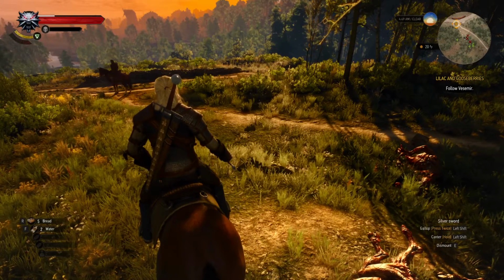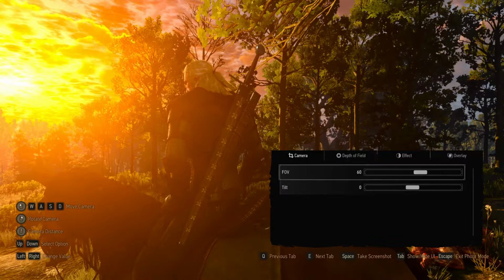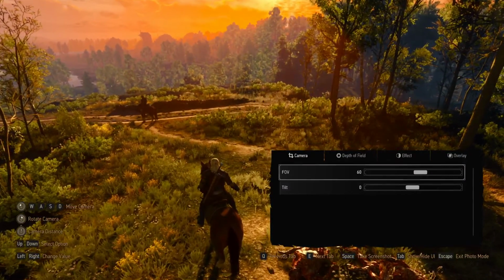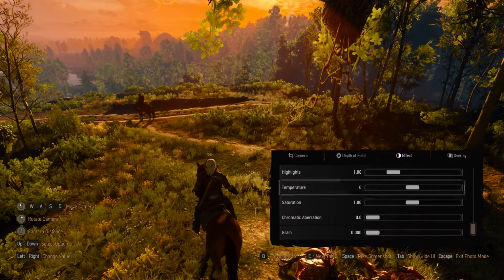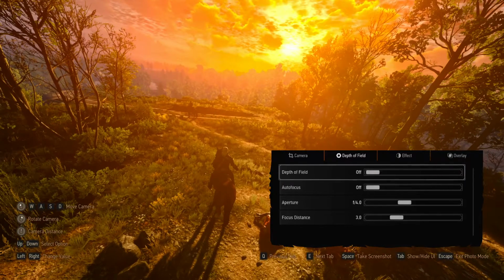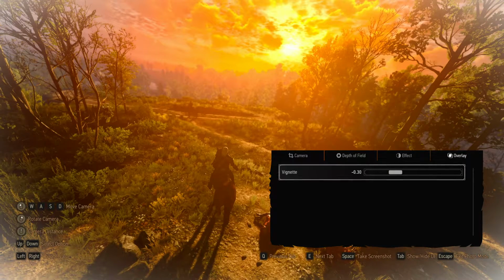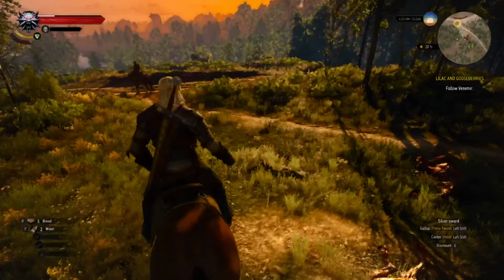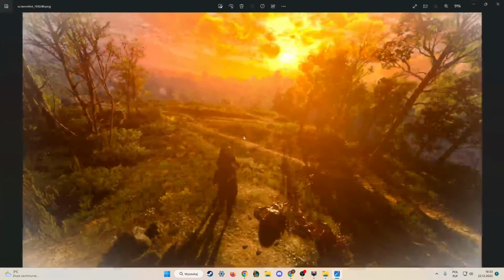How to Open Photo Mode on The Witcher 3 Next-Gen - Screenshot Guide for The Witcher 3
The photo mode in The Witcher 3: Wild Hunt allows you to pause the game and take in-game screenshots from different angles and with various visual effects. You can move the camera around and change the camera's angle and focal length. You can also access a variety of options, such as filters, field of view, and depth of field. Once you have set up the camera and applied any desired effects, you can press the spacebar button to capture a screenshot. The screenshot will be saved to your system's The Witcher 3 screenshot folder, where you can access it and share it with others.

How to Enter Photo Mode on The Witcher 3 Next-Gen? How to Use Photo Mode on The Witcher 3 Next-Gen? How do you turn on photo mode in Witcher 3? Is there a picture mode in Witcher 3? How to Access Photo Mode in The Witcher 3 Next-Gen? How to Take Screenshot in Witcher 3 Next-Gen?
How to Capture Screen in The Witcher 3 Next-Gen? How to Locate Screenshots of The Witcher 3 Next-Gen?